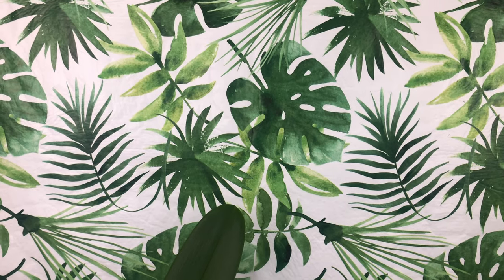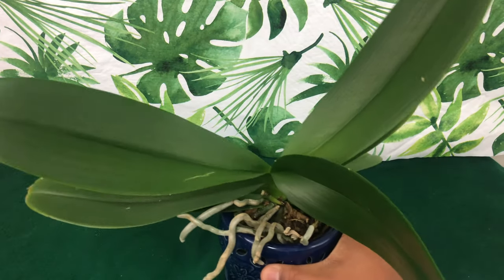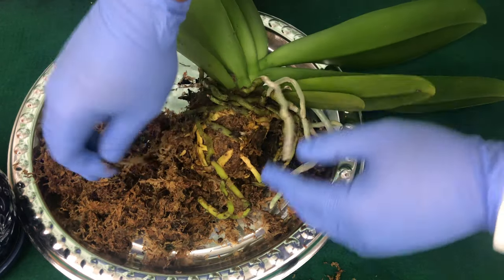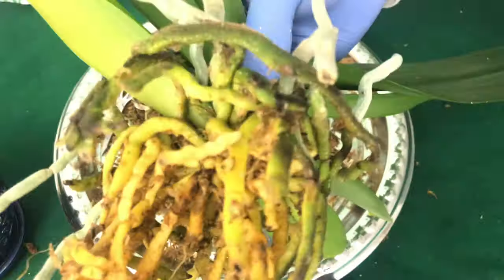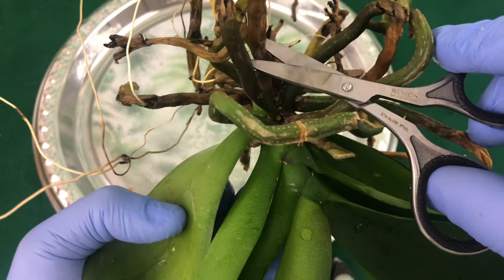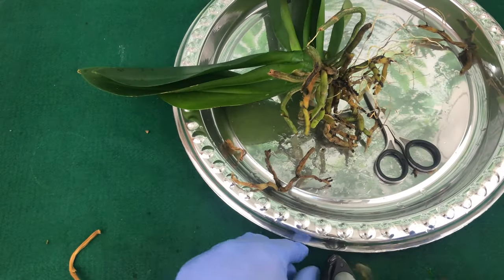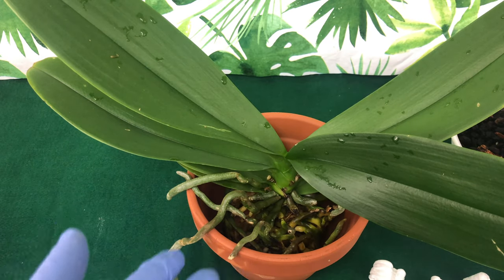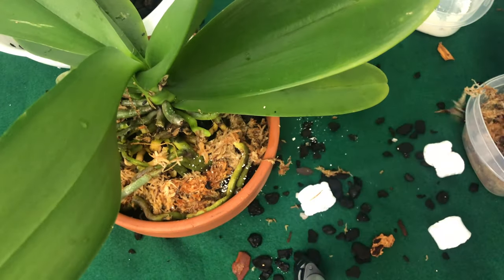Phalaenopsis Roots for Beginners: Cutting, Colors, & Potting Ariel Roots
What to do with Phalaenopsis Orchid Roots?
This is an Orchid Care video for New Beginners to understand the Roots of the Phalaenopsis Orchid.
What Phalaenopsis Orchid Roots goes inside the Pot and which Phalaenopsis Roots goes out the Pot. I give a Tutorial of what Colors should the Phalaenopsis Orchid Roots have. I briefly talk about Foliar Feeding the Phalaenopsis Roots.
Showing the Roots on my Phalaenopsis Schilleriana Wilson with the Variegated Leaves you can see Purple, Silver Roots with Red tips.
Healthy Phalaenopsis Roots can be Green, Silver, Gray or White in Color and should be firm to the touch. The Color of the Roots depends on how frequently and how recently the Orchid has been watered and where the Roots are situated. Healthy Roots that have just been watered should go a Lime Green Color.

Phalaenopsis Aerial Roots or Air roots are normal in Phalaenopsis and other epiphyte orchids. Unlike other Plants that attach themselves to trees, Phalaenopsis Orchids are not parasitic. Epiphyte Orchids use their Roots to absorb nutrients from the Air. They also absorb moisture and get the carbon dioxide they need to thrive directly from the Air.

I Educate on what Phalaenopsis Orchid Roots to Cut and not to Cut
Trim an Orchid Root or stem only if it's dry and you're certain it's dead, but work carefully to avoid Cutting too deep and harming the Orchid Plant. Be sure to sanitize your Cutting tool by wiping the blades with rubbing alcohol or a solution of water and bleach before you begin.